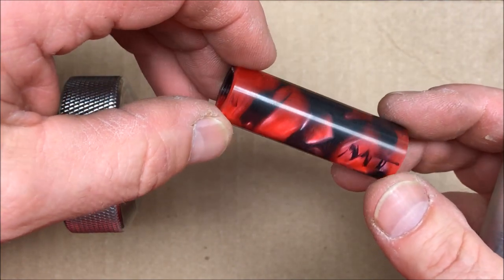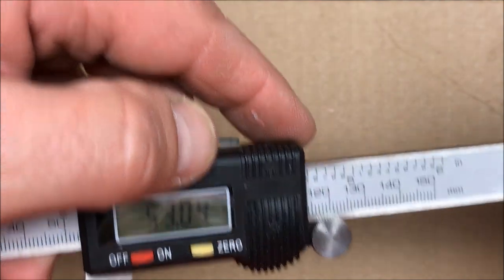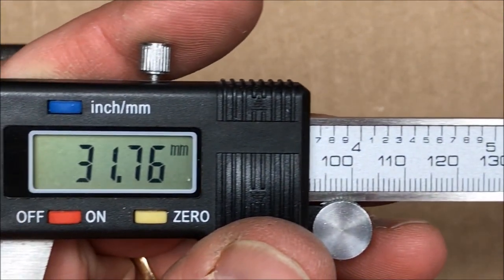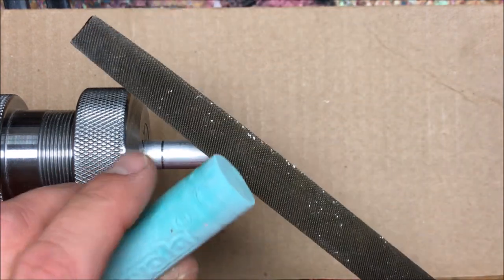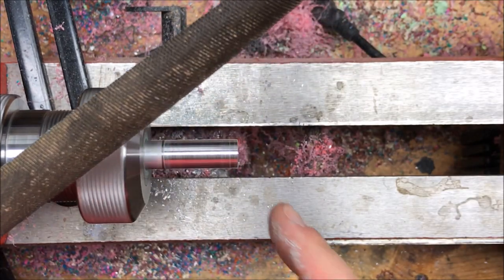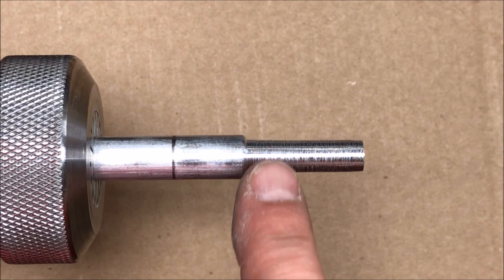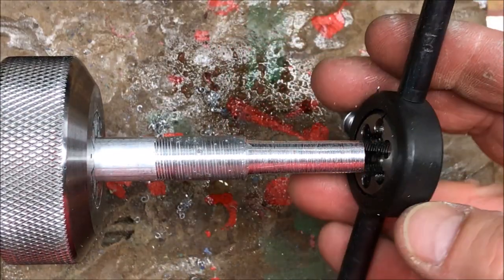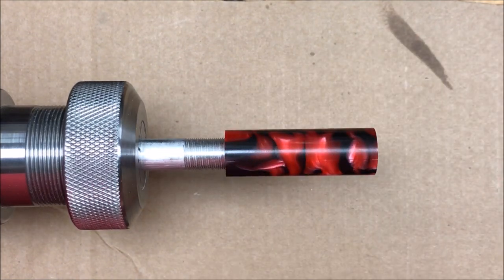Make An Aluminum Mandrel For Turning Bespoke Pen Caps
I''m turning a pen and needed a mandrel to shape the cap. I had a piece of Aluminum rob so I made one.

Regards,
Bob